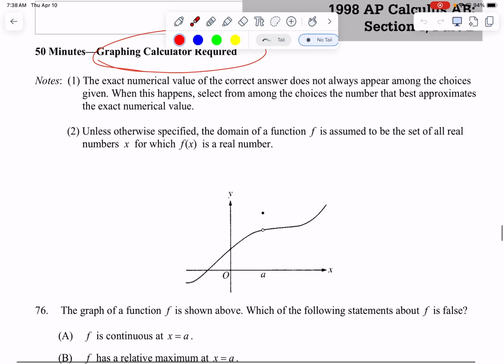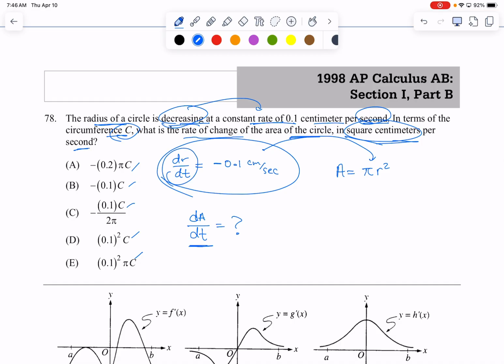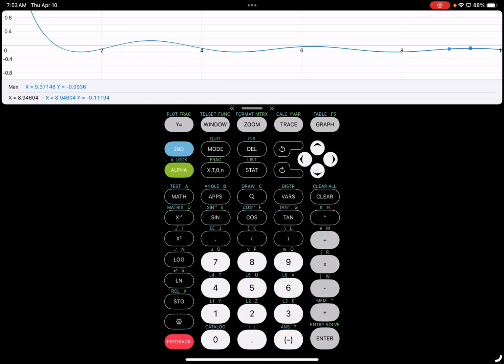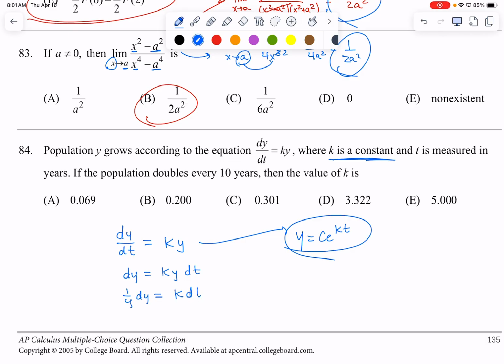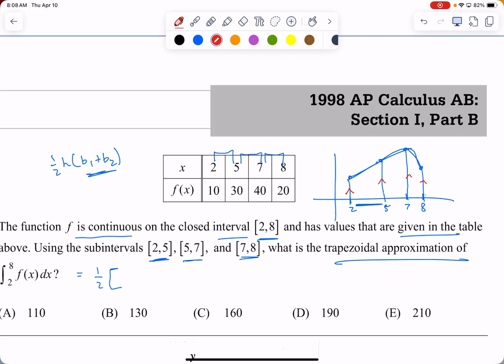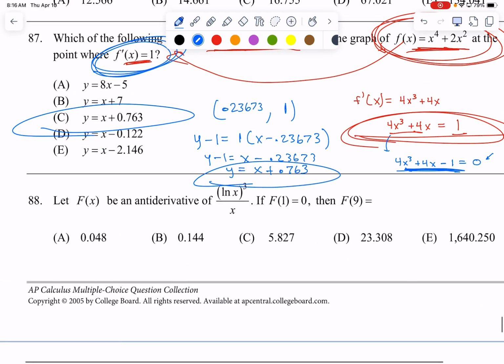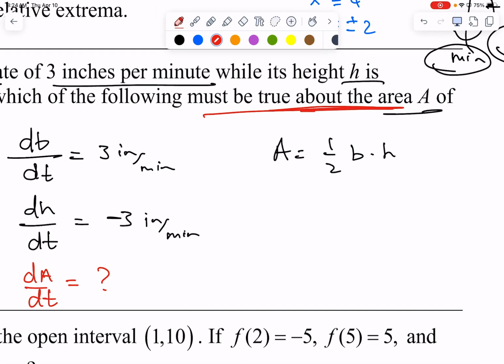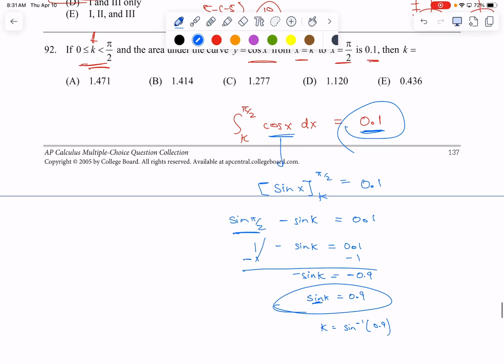1998 MC Calculator Portion